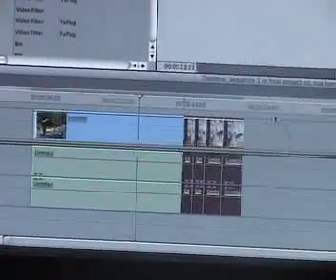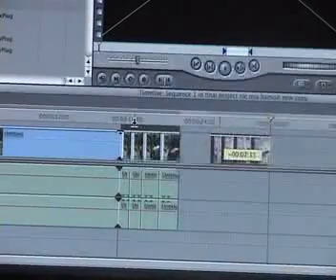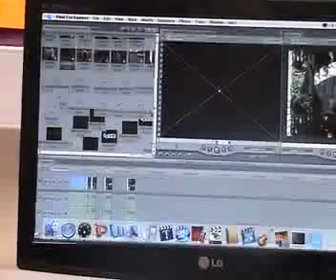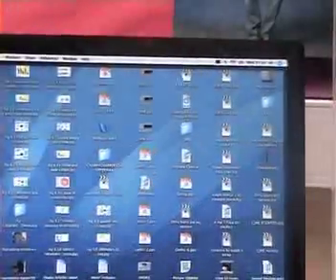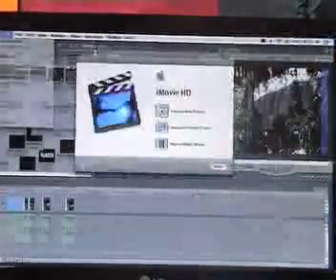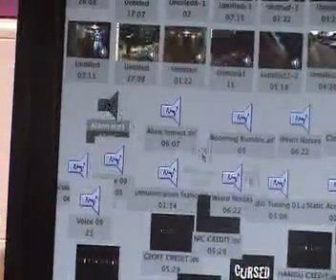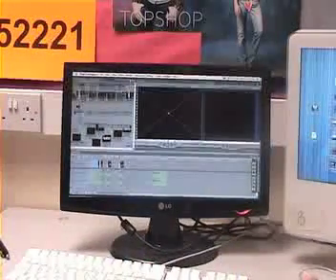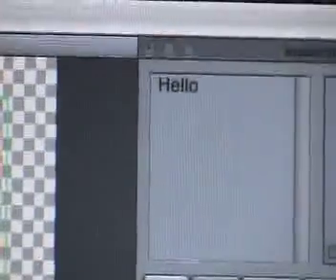Run-through Of Software Used For AS Media Final Project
Final Cut Demonstration.